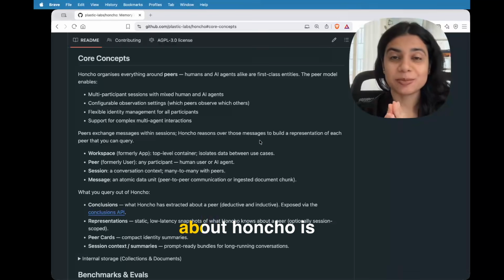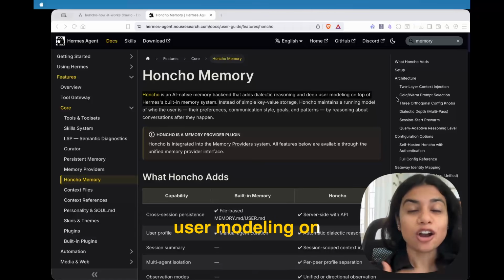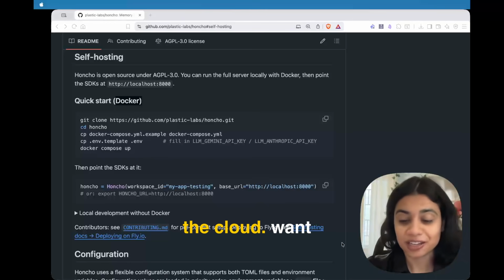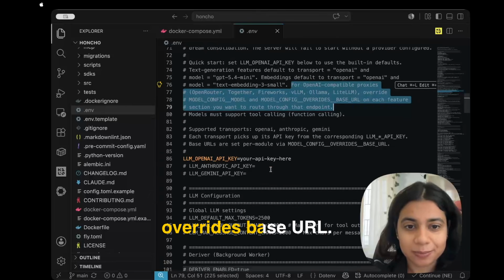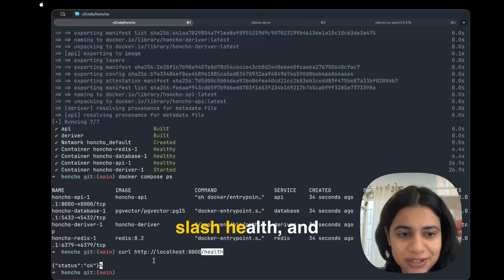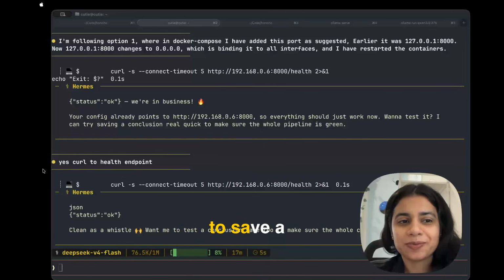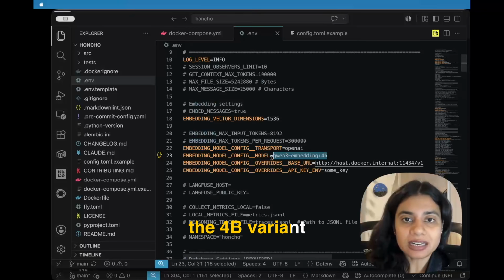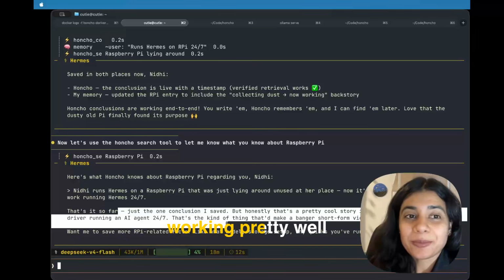Self-Hosting Honcho: Free Local Memory for My Hermes Agent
My Hermes agent has actually known who I am for three months and I just realized the cloud credits keeping that memory alive are about to run out, which left me with two options: keep paying for hosted memory, or self-host the whole thing myself. I went with self-hosting, so in this video I move my AI agent's entire memory stack off the cloud and onto my own machine, running it fully locally with Ollama for $0. Fair warning: there are almost no guides for this, and it cost me close to two to three hours of errors to get working, so I hand you the exact config.

This is the full, honest walkthrough: what Honcho is, why I wanted it off the cloud, how it works under the hood, how it fits alongside my Hermes agent's built-in memory, and a live run at the end to prove the whole stack runs on my Mac. And I'm not hiding the messy part. Getting the reasoning and embeddings running on local models is where everything broke, and I show you exactly what I changed so you can just save some time. One thing to be straight about: starting local means the memory begins from a blank slate (I'm not migrating my cloud history), but it's free, it's fully mine, and it rebuilds as I use it.

What you'll get out of it:
• Whether self-hosting agent memory is worth it for you (cost, privacy, ownership)
• Standing up Honcho locally with Docker + FastAPI
• Running reasoning + embeddings on local models via Ollama, so nothing leaves your machine
• Wiring Honcho in as your agent's external memory provider, plus the exact embedding setting that makes conclusions actually save

If you're paying for a hosted memory provider and watching the credits tick down, this is the setup I'd try first. I've pushed my full config (docker-compose plus every environment variable) so you can clone it and skip the trial-and-error.

0:00  Intro: I've used Honcho for 3 months
0:55  Why I want to self-host (cloud credits running out)
1:33  What is Honcho?
2:40  How it works: the deriver + dialectic reasoning
3:18  Benchmarks
3:38  How Honcho fits with my Hermes agent (built-in vs external memory)
9:11  Prerequisites
10:04 Clone + Docker
11:02 docker-compose & .env walkthrough
13:48 Running the LLM locally with Ollama
16:18 Rebuild & containers healthy
17:00 Health check + smoke test
17:45 Connecting Honcho to Hermes
19:43 Debugging live: connection refused, 404, 500
23:36 The root cause: embeddings + 1,536 dimensions
26:42 It works: fully local
28:58 Outro + grab the repo

If you're paying for a hosted memory provider, run this test before your next invoice.